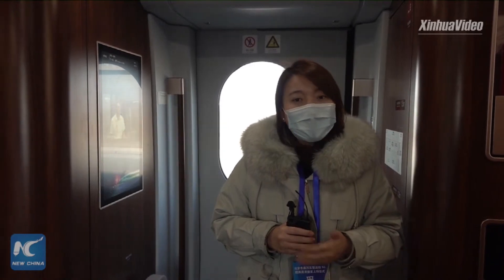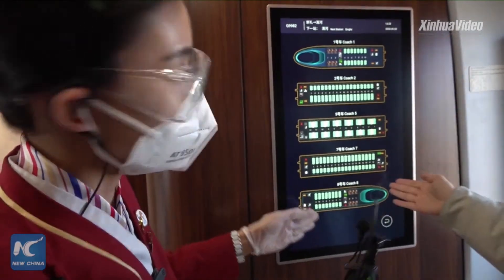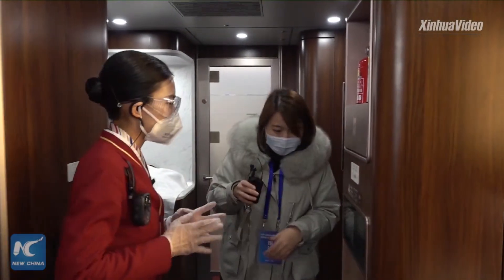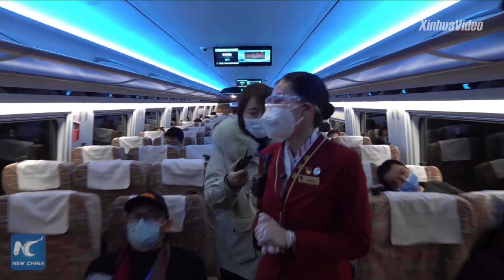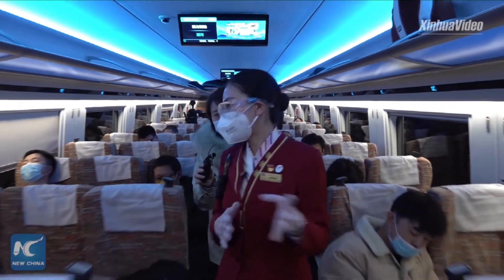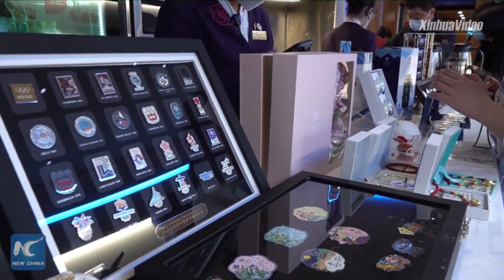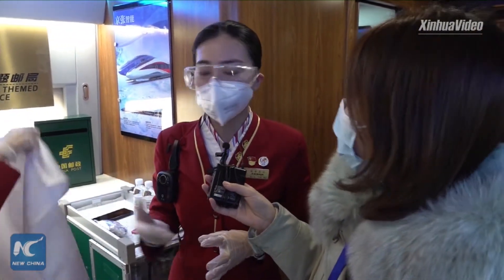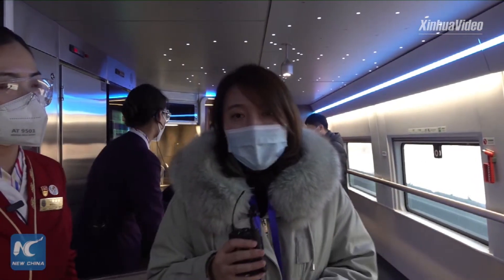LIVE: Exploring high-speed train designed for Beijing Winter Olympics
LIVE: The first train custom-made for the Beijing Winter Olympics has set off on the high-speed railway linking Beijing and Zhangjiakou, the co-host cities of the upcoming 2022 Winter Games. Join Xinhua's Wang Xiunan to find out what's special about the train.